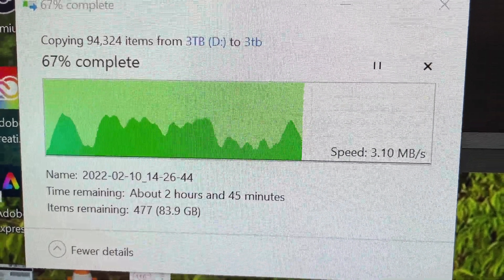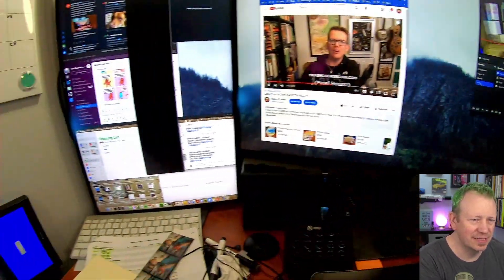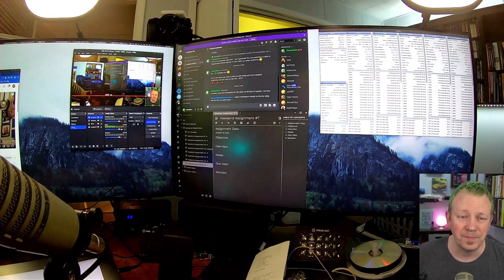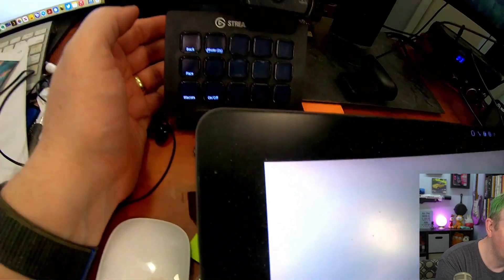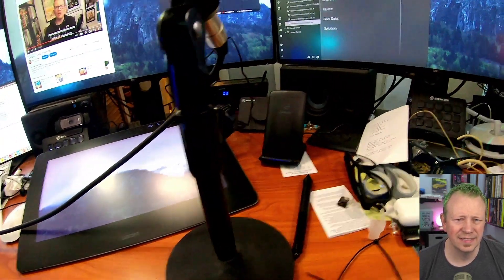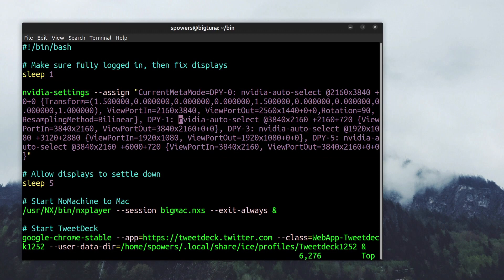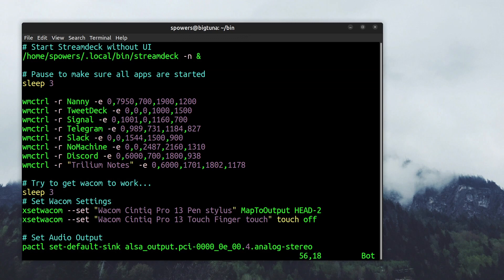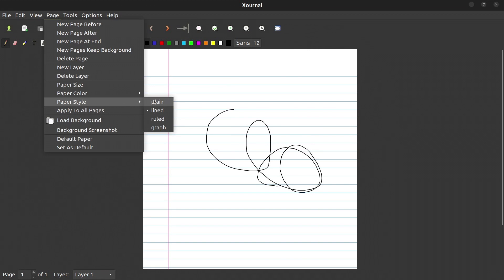New Computer, Who Dis?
My Windows computer had issues this week, and rather than reinstalling Windows, I decided to go all on with Linux. It's been a frustrating couple days, which is saying quite a lot since I've been a Linux professional for over 20 years.

Anyway, this video is a little tour of the system, my hardware, software, and a bit of explanation on how I do what I do. Enjoy!